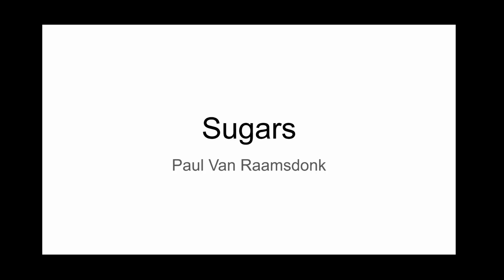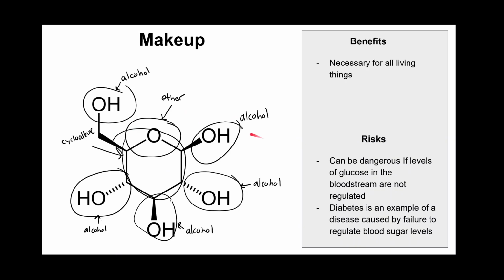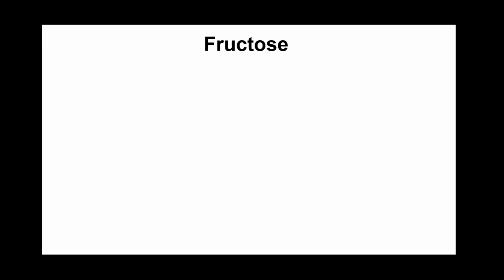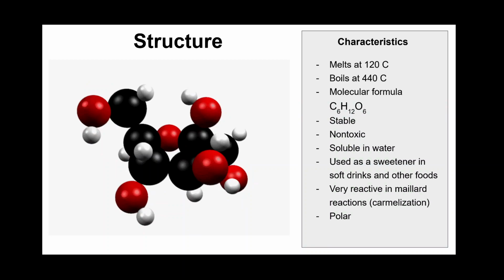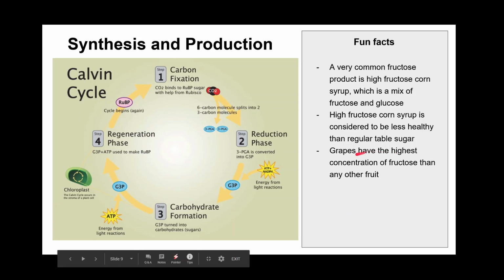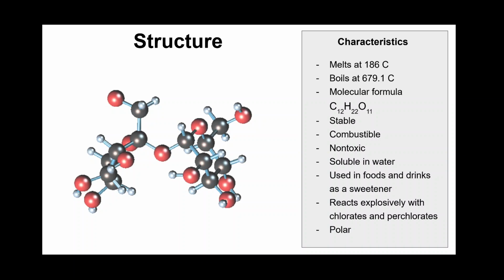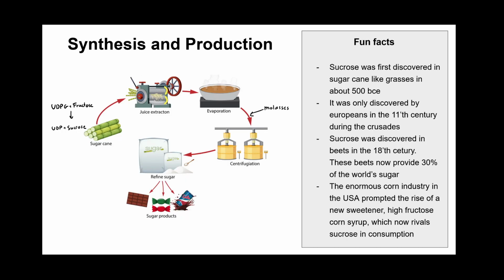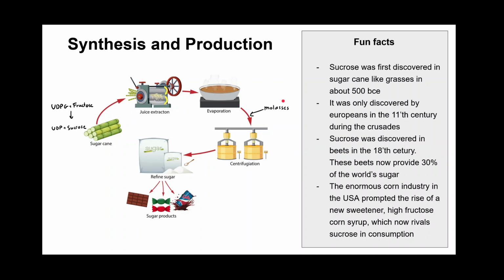Sugars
today we look at three sugar molecules and their roles in our bodies and society.